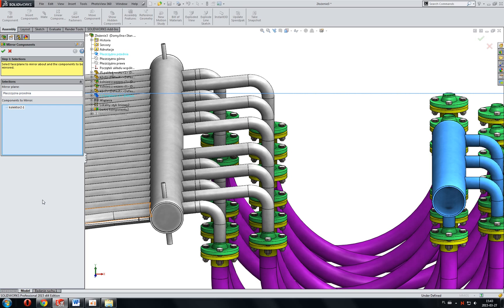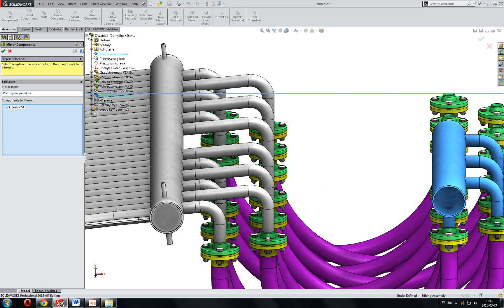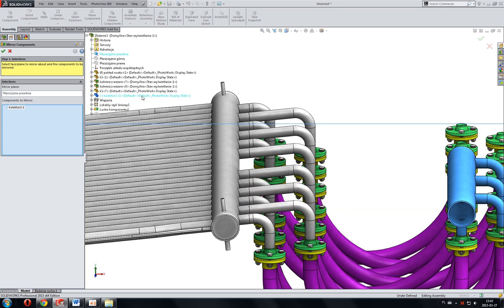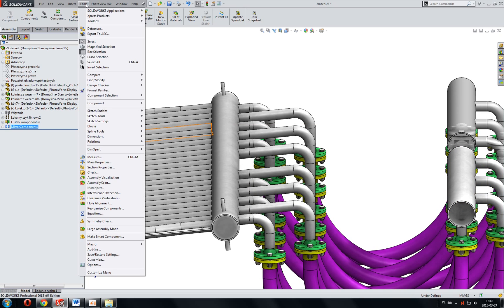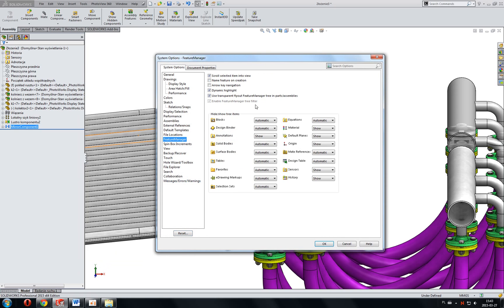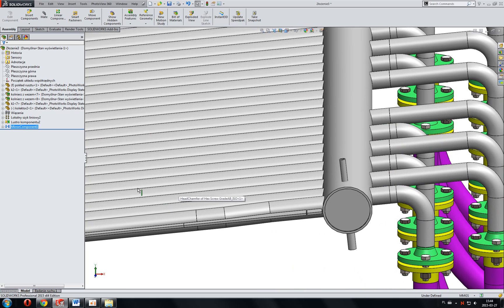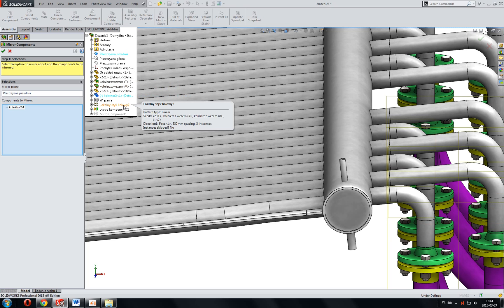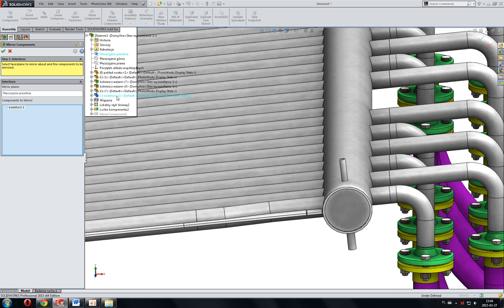SolidWorks. Opaque and transparent flyout feature manager.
SolidWorks. Opaque and transparent flyout feature manager. Nieprzezroczyste tło drzewka operacji.